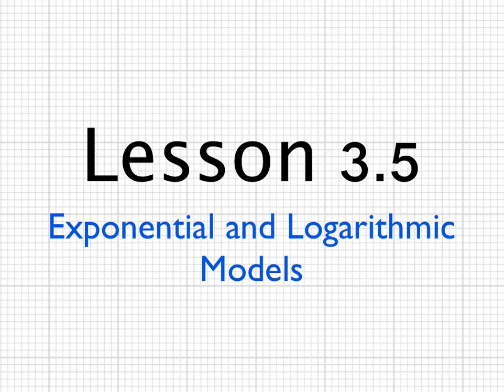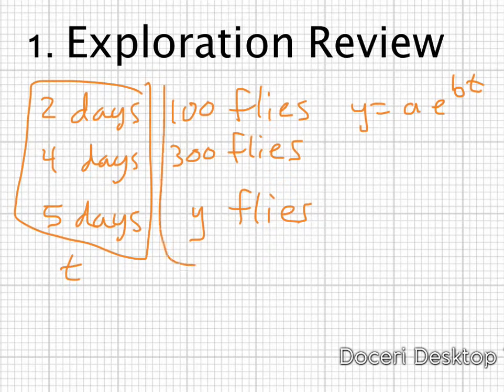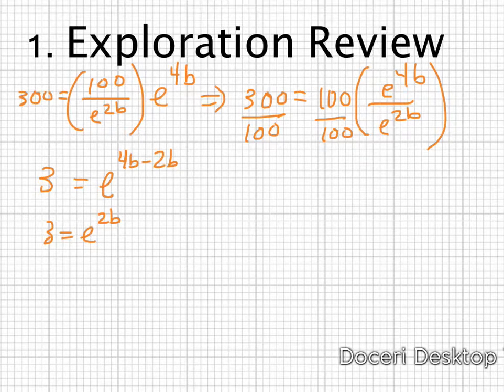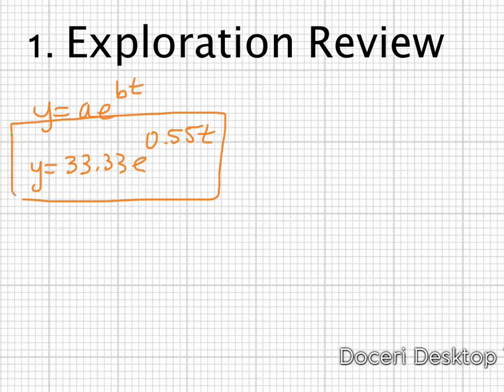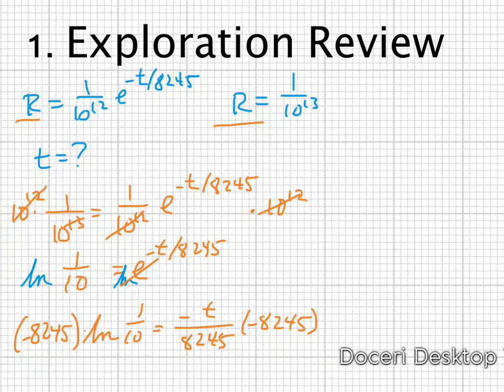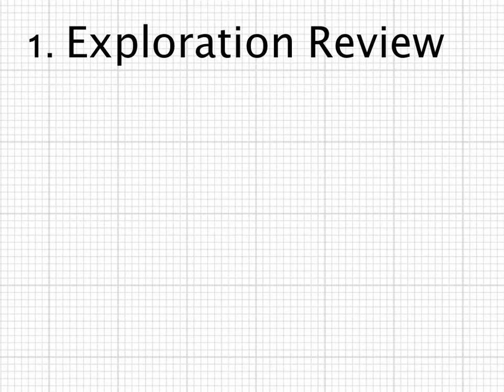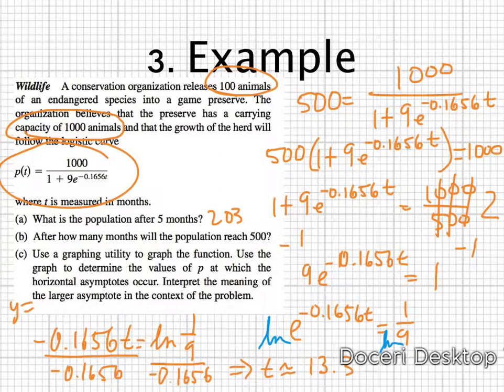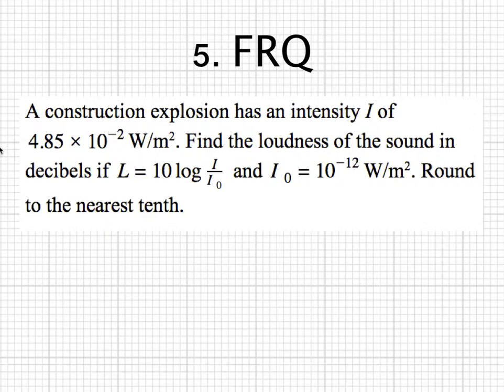Lesson 3.5 Exp. & Log. Models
Lesson on Exponential and Logarithmic Models. Discussing review from exploration in class as well as the 5 types of models and an example problem.